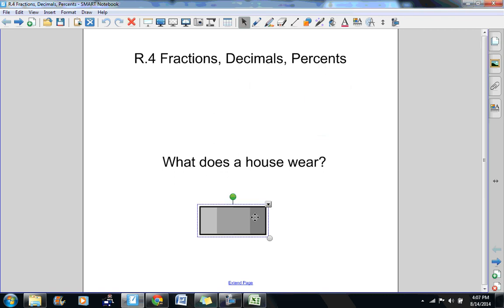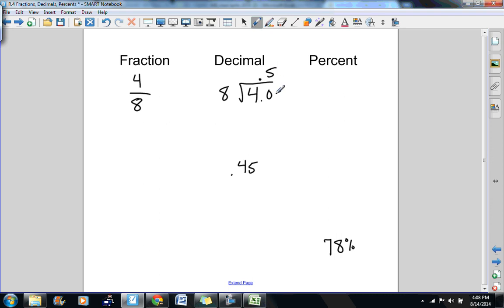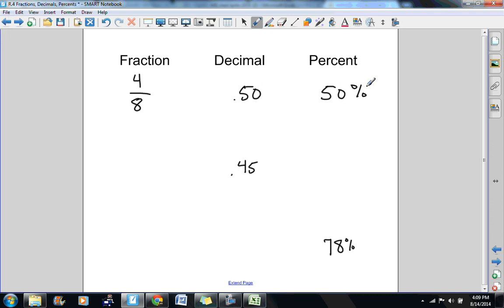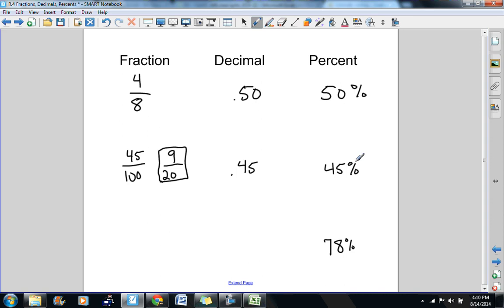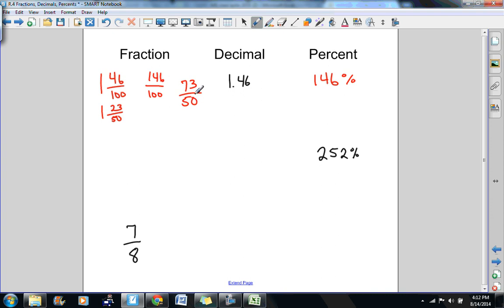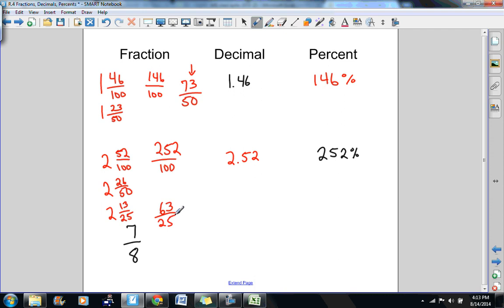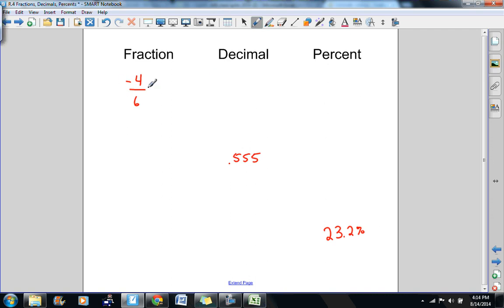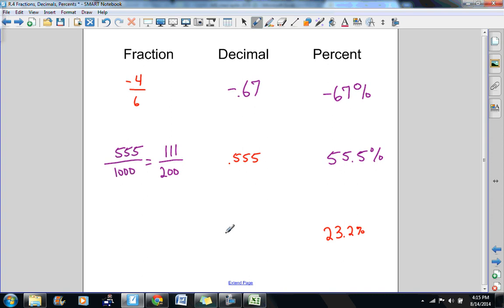R 4 Fractions, Decimals, Percents